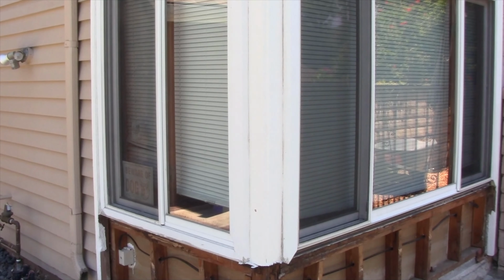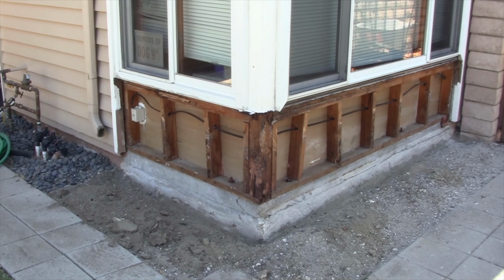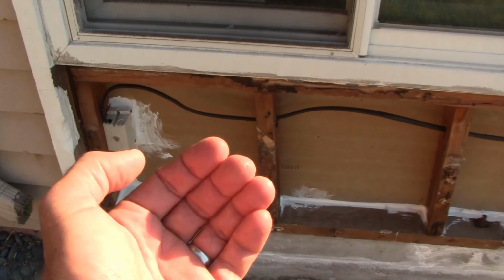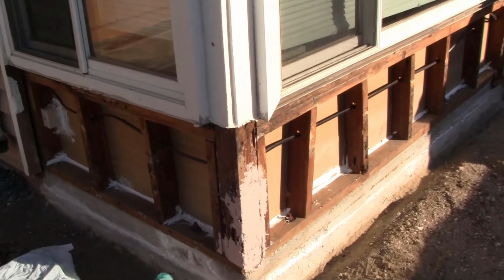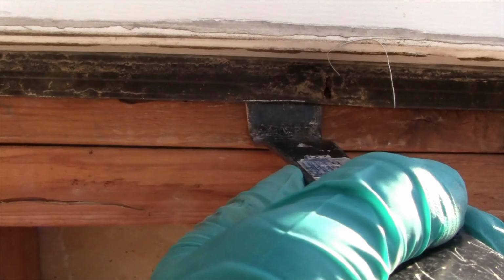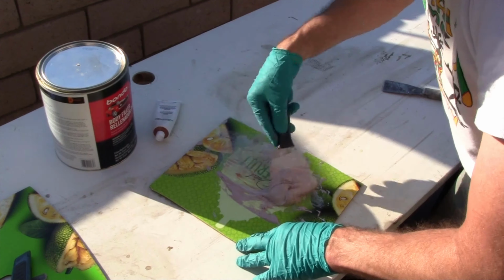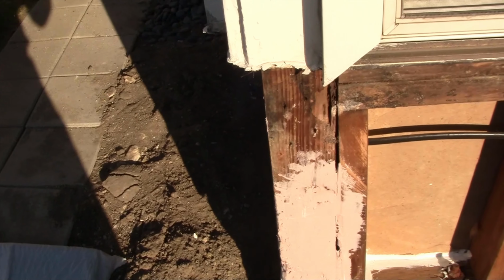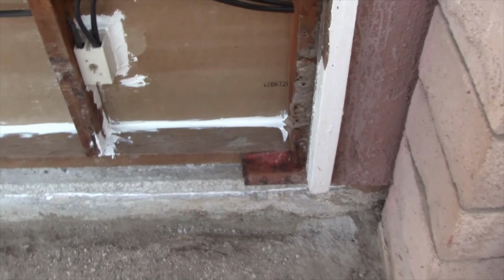Stucco Repair Series Part 2 Wall Air Sealing Foundation Repair Bondo Termite Damage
Stucco Repair Video Series

8. Stucco Repair Series Part 8 How to Install Stucco Lath Mesh Wire With Furring Nails

Tools / Materials for this Project

Exterior Electrical Box for Stucco , Masonary

Insulation R-21 Unfaced Fiberglass Insulation Batt 15 in. x 93 in. (10-Bags)

Stucco Wire Mesh 27 in. x 8 ft. Steel Lath

Rapid Set 25 lb. Stucco Patch

Kilz 2 Primer ALL PURPOSE 1 Gal. White Interior/Exterior Multi-Surface Primer, Sealer, and Stain Blocker

Behr 1 gal. White Flat Masonry, Stucco and Brick Interior/Exterior Paint